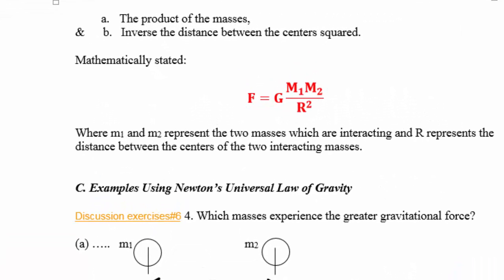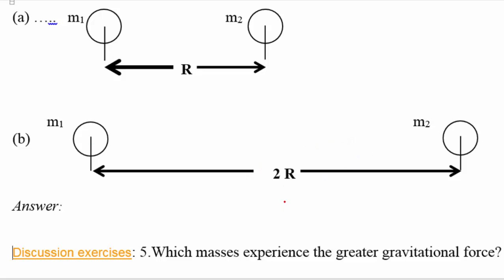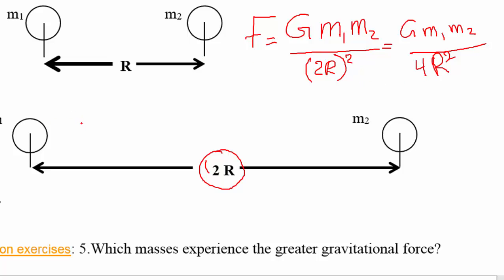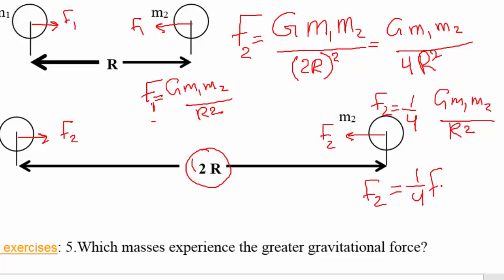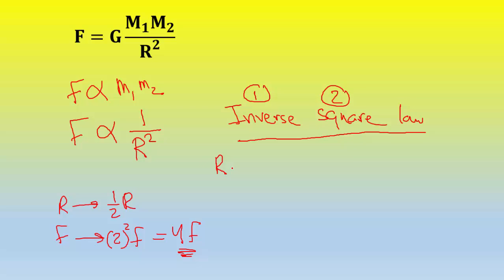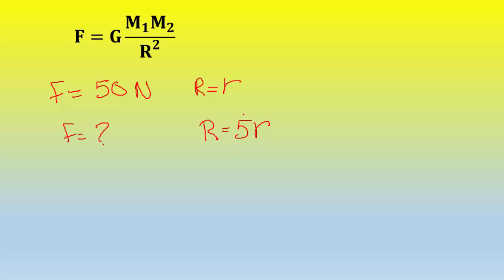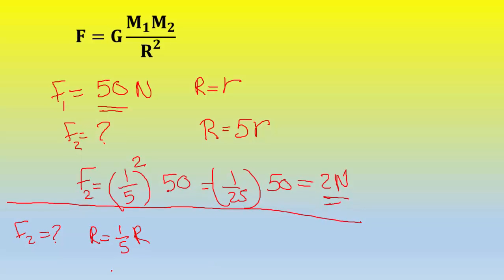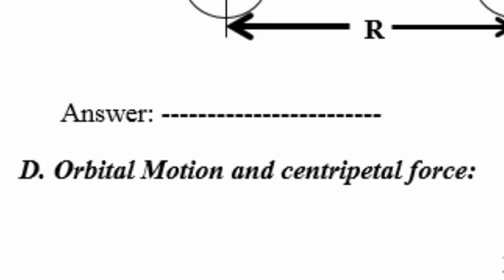lesson6 part2: The universal law of gravity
This short video addresses The universal law of gravity, and the inverse square law between the gravitational force and distance.